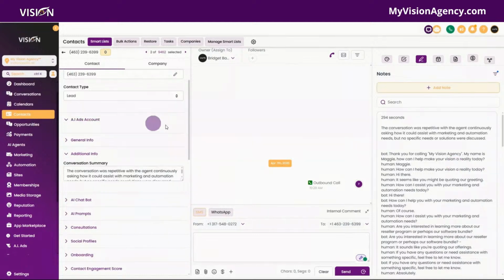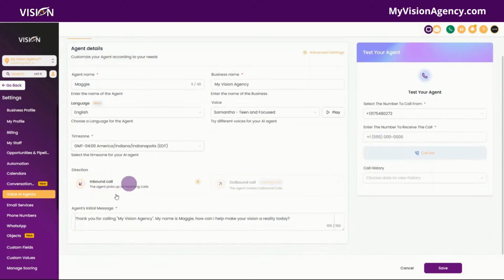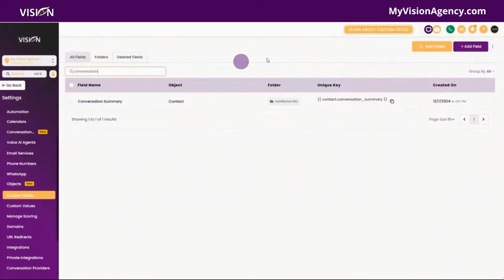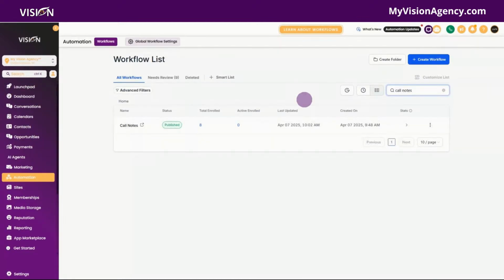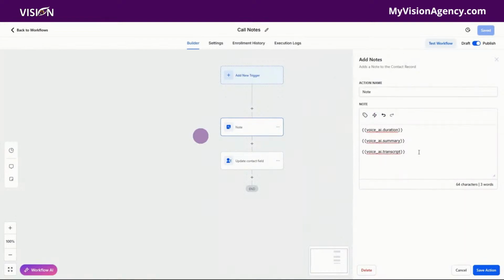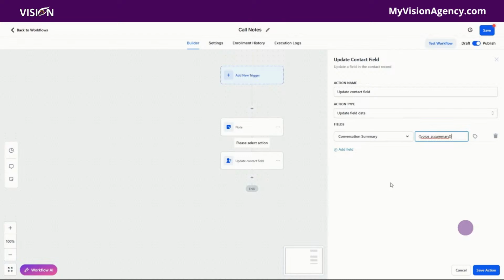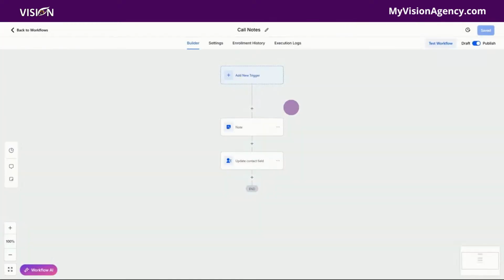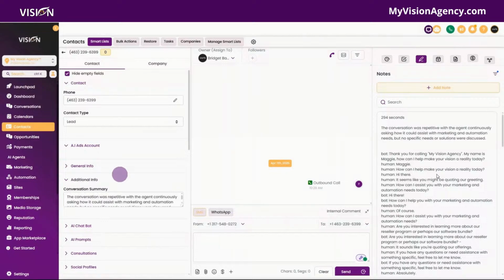HighLevel Voice AI: How to Use Custom Values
Use custom values with HighLevel Voice AI.

HighLevel Voice AI just got a big upgrade. You can now pull the call summary, the call transcript, and the call duration from a voice AI call and use them anywhere in your account. In this video, I show you how to set it up step by step.

First, I walk you through the AI agent settings, so you can see how the agent answers calls and where it sends the call data. Then I show you how to create custom fields for your contacts, like a conversation summary field, so that information has somewhere to live.

Next, I build the workflow that connects it all together. When a voice AI call ends, the workflow can add the summary, transcript, and duration straight into the contact's notes. You can also use a workflow step to update a custom field on the contact, so you always have the latest call summary in one place.

I test the whole thing live by calling my own business line, so you can see exactly what the finished setup looks like on the back end. I also share one important detail. Updating a custom field will overwrite the old data on the next call, but the notes section keeps a full history of every call.

⏱️ Chapters:
00:00 Introduction to High Level Voice AI
01:03 Setting Up Your AI Agent
02:12 Creating Custom Fields
02:59 Building the Workflow
05:08 Testing the Workflow
06:48 Conclusion and Additional Resources

💬 Drop a comment: Have you set up custom fields for your HighLevel Voice AI calls yet?